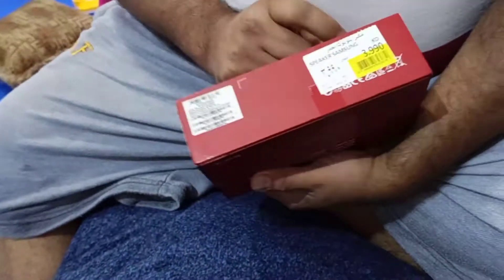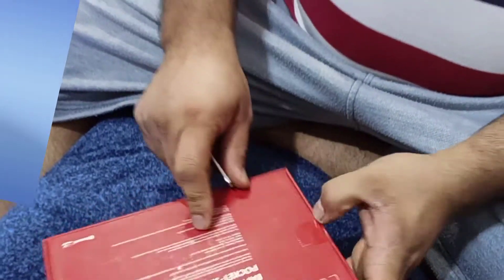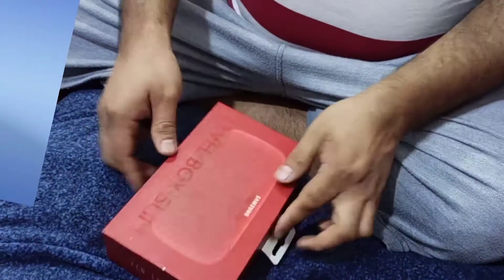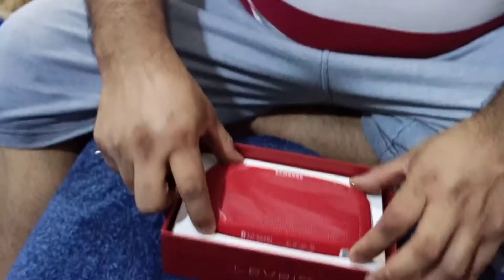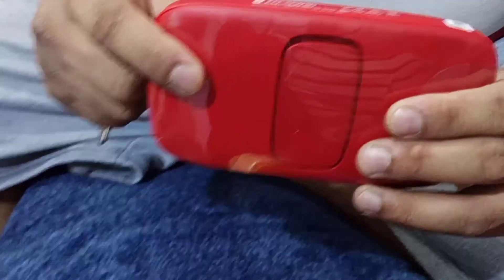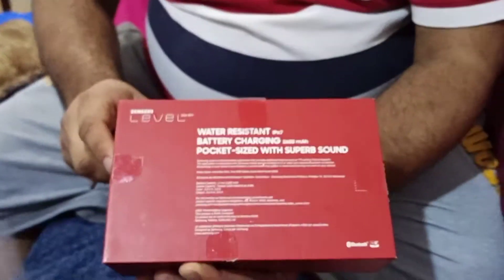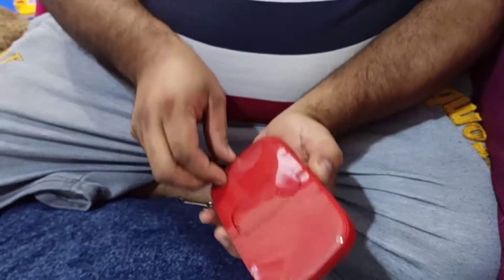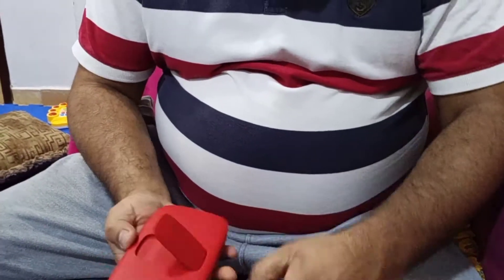Unboxing SAMSUNG LEVEL SLIM BOX speaker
Hope u will enJOY my hugot